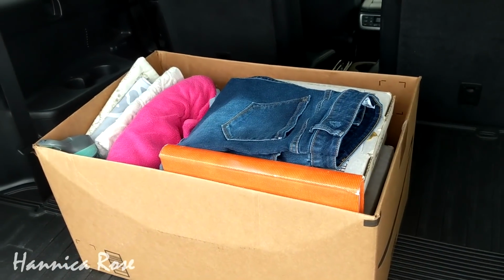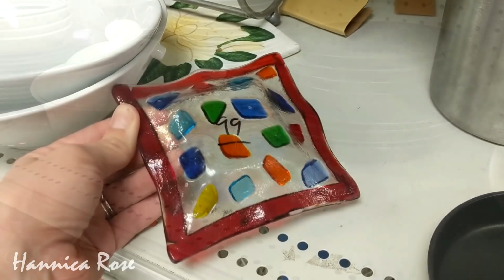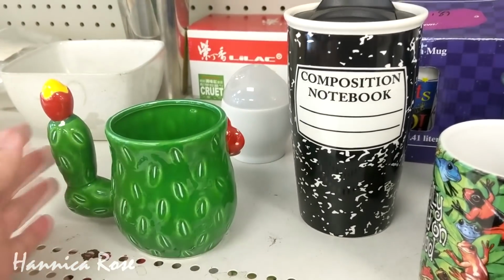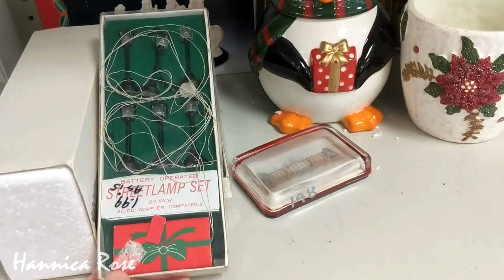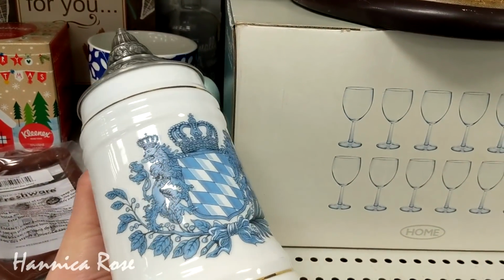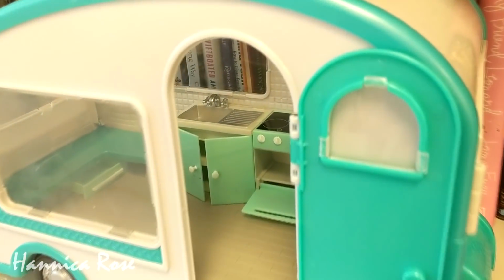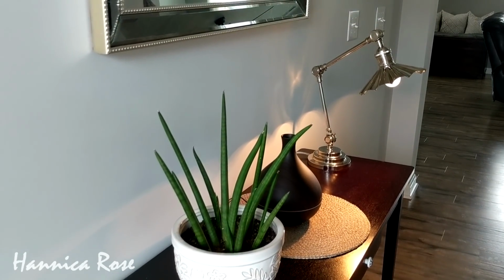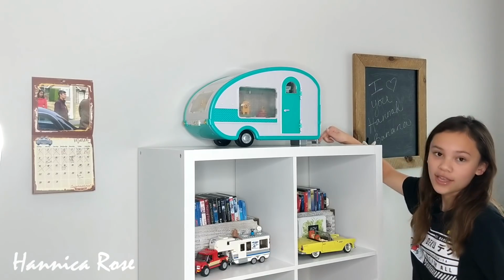Thrift with Me at Goodwill+Small Haul-Thrifting in 2020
🌟LIKE THRIFTING VIDEOS?

🧴Odorklenz is my best kept secret to getting thrift Store smells out of Fabric & Clothing!!

🌹My Handmade Rose Quartz Ring:

💡lighting equipment used:

🎙️Audio Equipment Used:

In today’s video I’m going to take you thrifting into Goodwill. I will show you some fun and interesting things I saw while thrifting as well as a small haul at the end of the video. I hope this video gives you some "Thrifting Inspiration”! :)